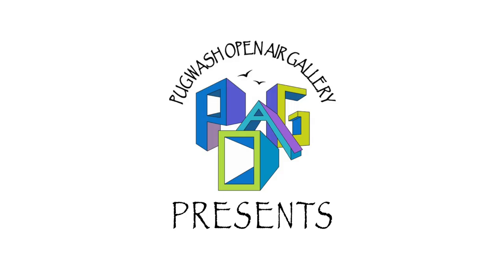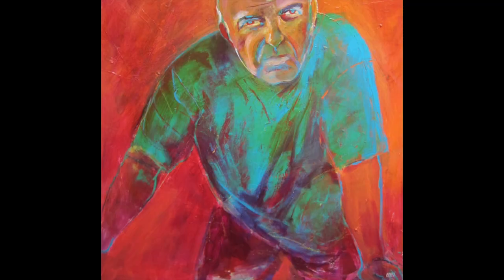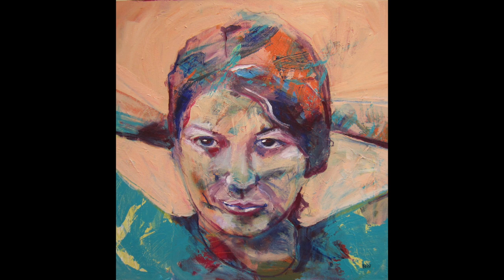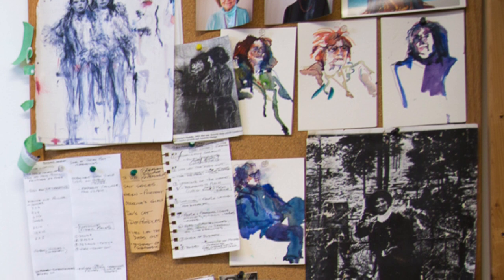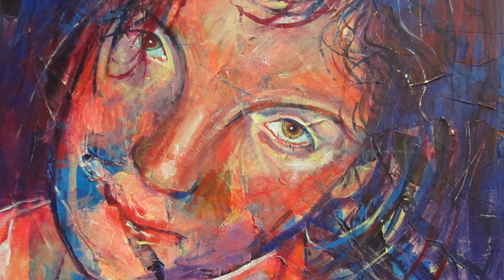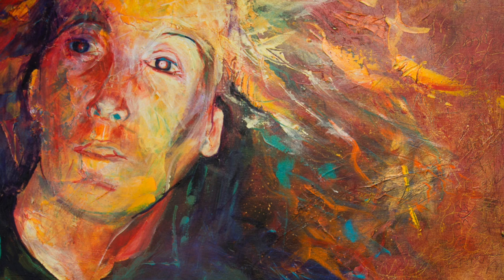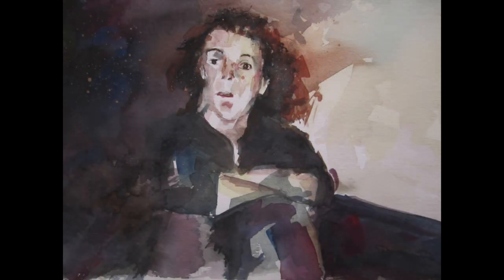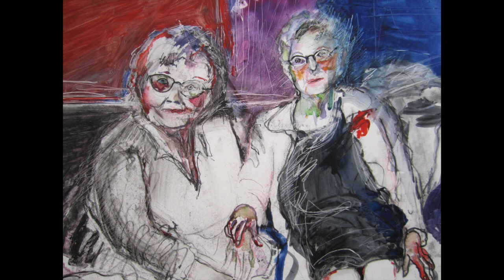Norene Smiley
Norene Smiley is a writer, artist, and filmmaker, concerned with the exploration of form and subject matter with a strong narrative content.